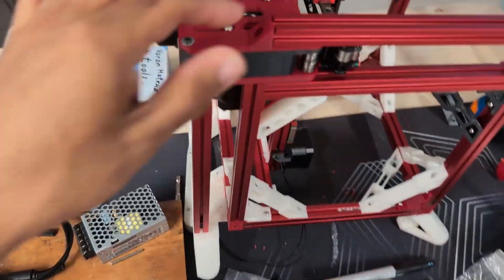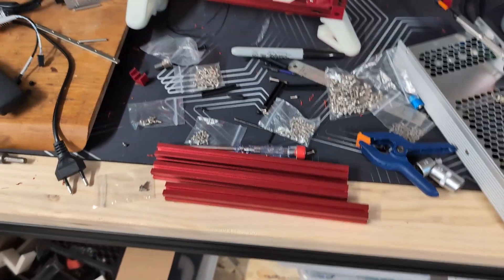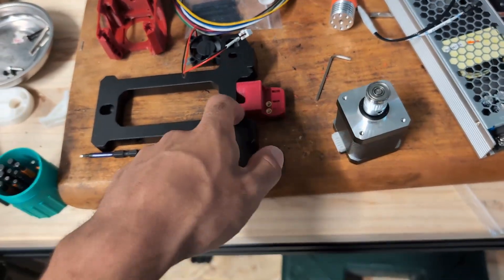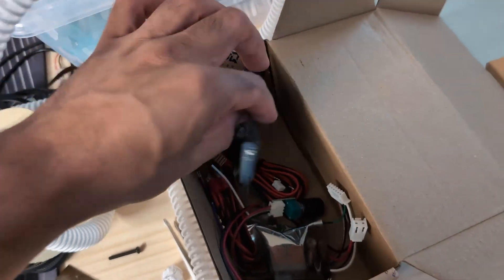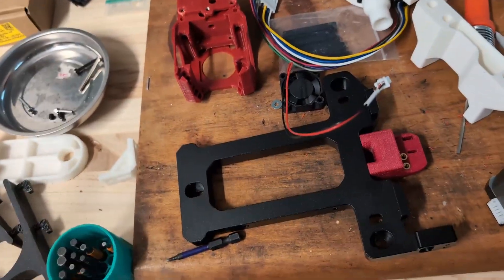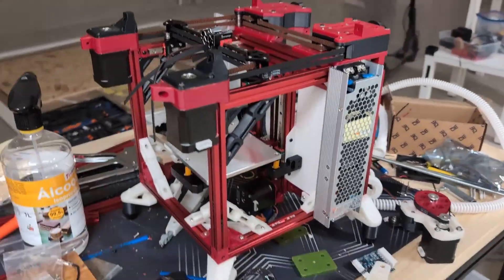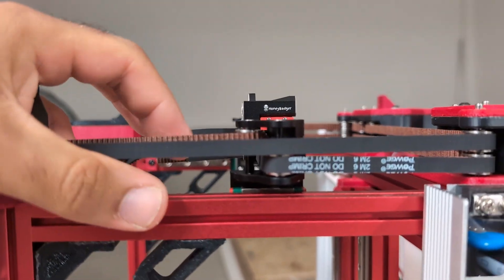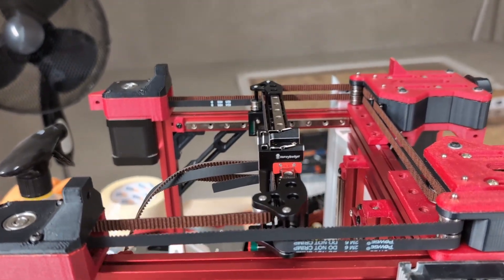Gantry time | AWD Voron V0 | PART 3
In todays video I finish assembling the gantry of my custom voron v0, I also talk about the cooling solution I choose for the build. Next part will proabaly be next wee

Big thanks to @MattThePrintingNerd  for having all the cad files for the t250 available, that made the CPAP mount much much easier